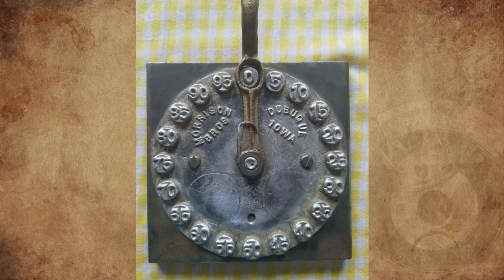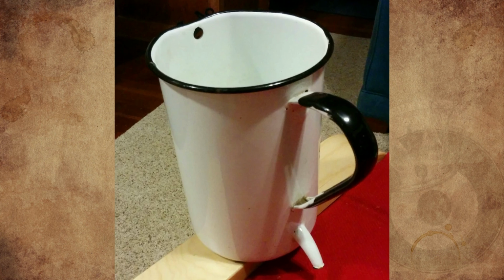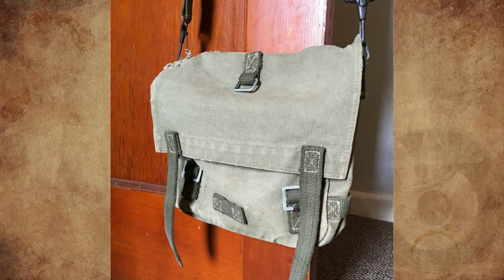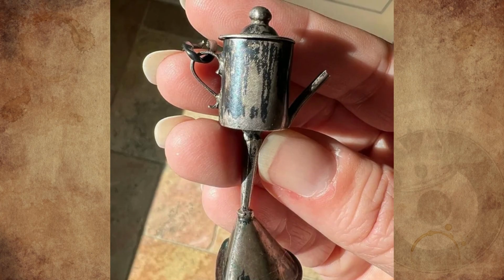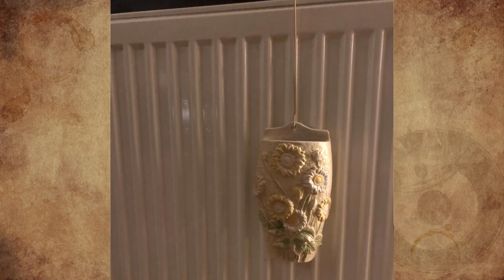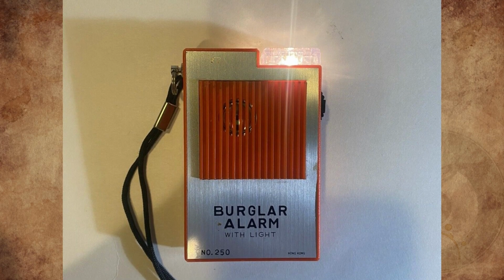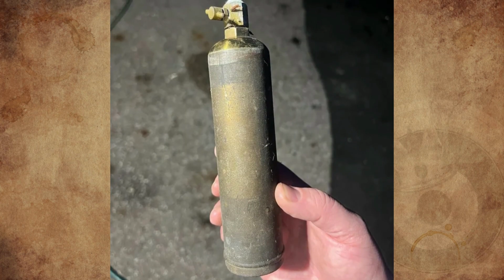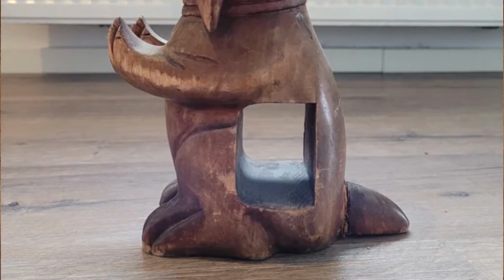What Is This MYSTERIOUS Clock-like Thing Made Of Metal And This Silver Object Like A Kettle?